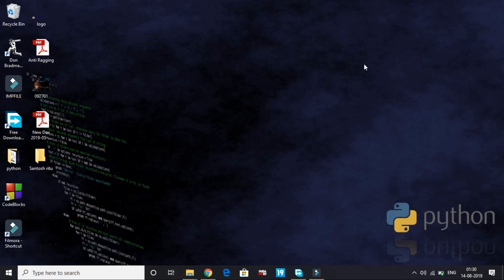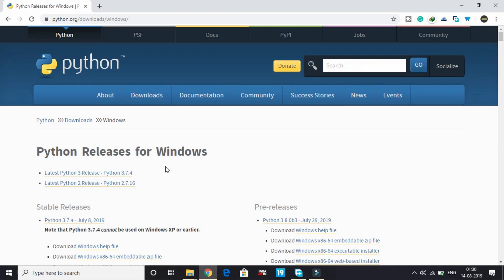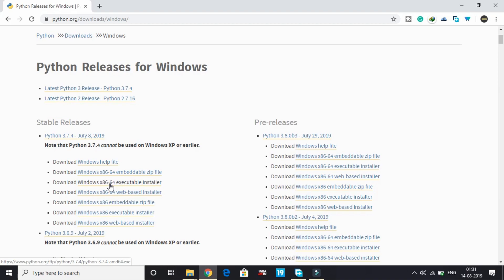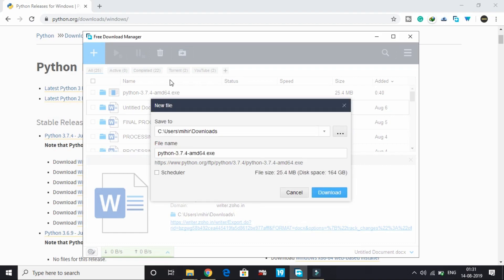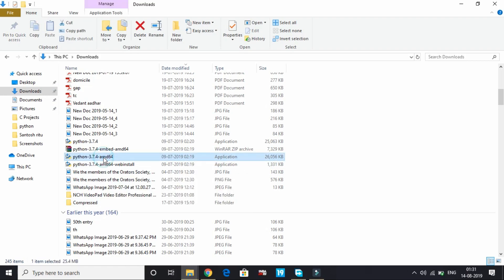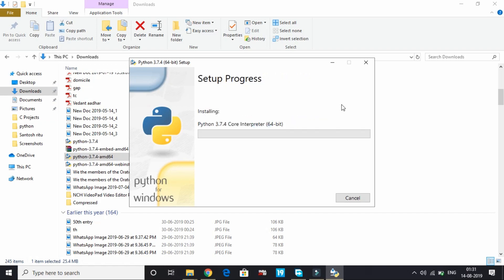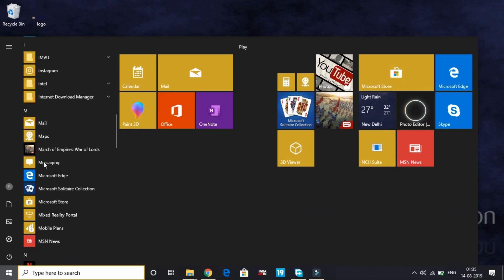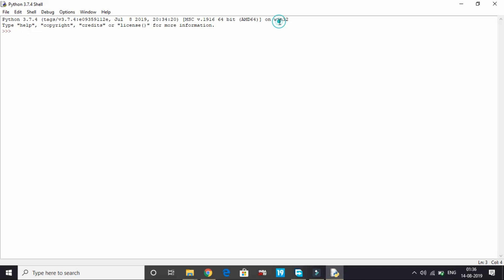Downloading and Installing Python 3.7.4: Python 3.7.4 Tutorial 1 [64 bit] [AUGUST 2019]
Today, we are starting a new series on our channel on Python tutorials. We will be practicing on lates version of Python i.e Python 3.7.4.
In today's video, I'll be showing you how to download and install python 3.7.4 on windows PC (64 bit).